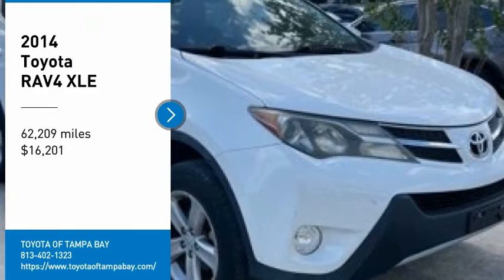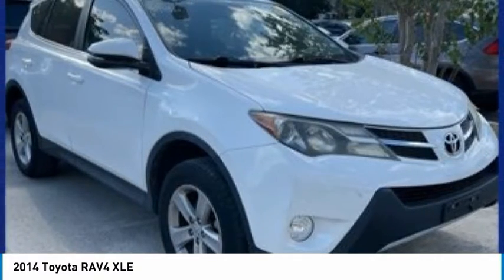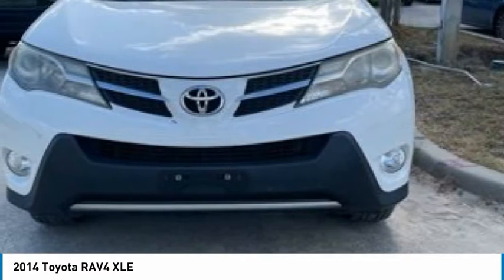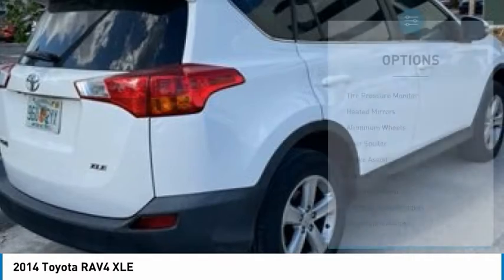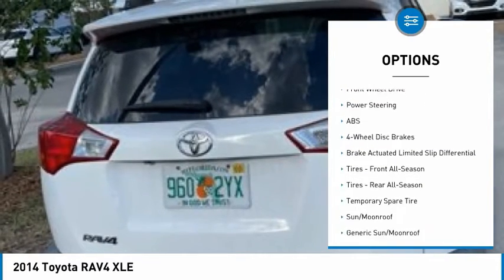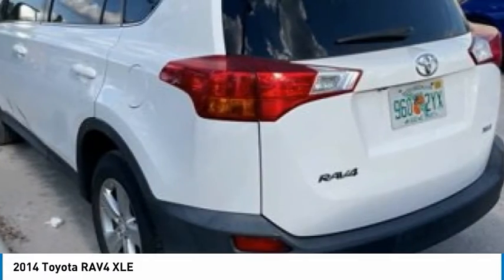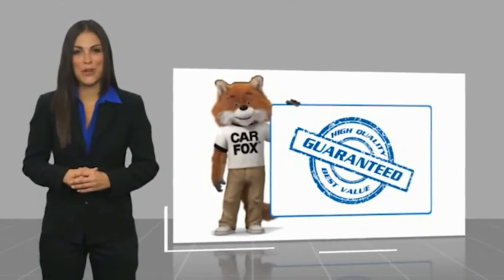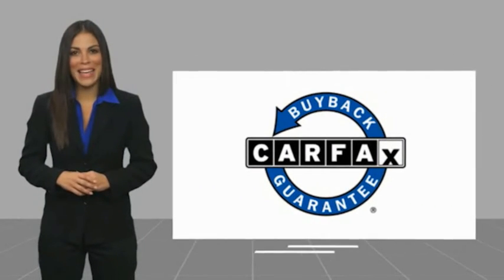2014 Toyota RAV4 B000182B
2014 Toyota RAV4 XLE

**TAKE ADVANTAGE OF OUR REAL NATIONWIDE LIFETIME WARRANTY. UNLIMITED TIME AND UNLIMITED MILES**POWER MOONROOF, BACK UP CAMERA, BLUETOOTH, CLOTH BUCKET SEATS, STEERING WHEEL MOUNTED ADUIO CONTROLS, ALLOY WHEELS, 2.5L 4-CYLINDER DOHC DUAL VVT-I 6-SPEED AUTOMATIC, 24/31 CITY/HIGHWAY MPG, ODOMETER IS 26855 MILES BELOW MARKET AVERAGE!!!Awards:* 2014 KBB.com 10 Best SUVs Under $25,000 * 2014 KBB.com Best Resale Value Awards Reviews:* If you're shopping for a compact SUV with good cargo space, a car-like ride and a low sticker price, the 2014 Toyota RAV4 is worth a look. Audio buffs will love the straightforward Entune audio system that includes apps and Bluetooth audio streaming. Those seeking an all-electric SUV will only find it in the 2014 RAV4 EV. Source: KBB.com* Roomy interior for people and cargo; strikes a good balance between ride comfort and sure-footed handling. Source: Edmunds* The 2014 RAV4 captures the spirit of freedom that began with the original RAV4, yet breaks new ground in refinement, practicality and technology. With expressive styling and a roomy, comfortable interior, RAV4 is decidedly refined, but with agile handling and all-weather capability. The traditionally mounted spare now resides under the cargo floor so that the RAV4 now has a true liftgate, opening up instead of out. Opt for the RAV4 Limited and you'll get a power liftgate with jam protection that even offers height adjustment. From its efficient engine to its new 6-speed automatic transmission and updated suspension, RAV4 is every bit a driver's machine. It's now available with the all-new Dynamic Torque-Control All-Wheel Drive system. It improves handling by distributing power from front to rear, and manages the vehicle's braking system from side to side for maximum control on a variety of surfaces. RAV4's standard 2.5-liter 4-cylinder DOHC engine produces 176 horsepower along with 172 lb.-ft. of torque to make short work of long roads. Treat your friends and family like first-class passengers. With the pull of a handle, they can recline the rear seatbacks and enjoy the ride. Even with all the leg room offered by RAV4's interior, there's still plenty of room for your gear. In fact, you can stow up to 38.4 cubic feet of cargo with the rear seatbacks in their upright position. You can even fold the second-row seats in seconds by pulling the handle up and lower the seatbacks to create a wide, flat load space with 73.4 cubic feet of cargo capacity. Optional features now include Blind Spot Monitoring with Rear Cross-Traffic Alert which provides audible and visual cues when the RAV4 detects oncoming traffic. The available Smart Key fob allows you to lock and unlock the doors and liftgate with one touch and start the vehicle with the push of a button, Display Audio with Navigation and Entune, 11 JBL GreenEdge speakers in seven locations with a subwoofer and amplifier. Source: The Manufacturer SummaryCall the all new Westshore Honda at to confirm availability and schedule a no-obligation test drive. We are located at 2522 N. Dale Mabry Hwy, Tampa FL 33607.